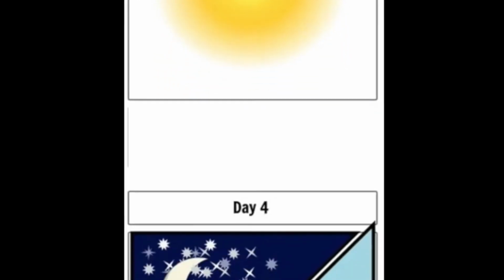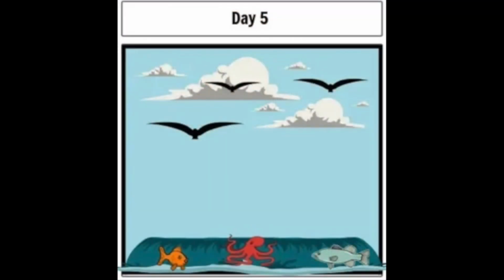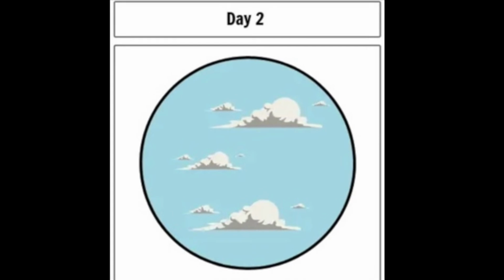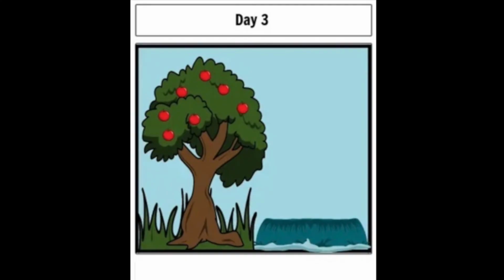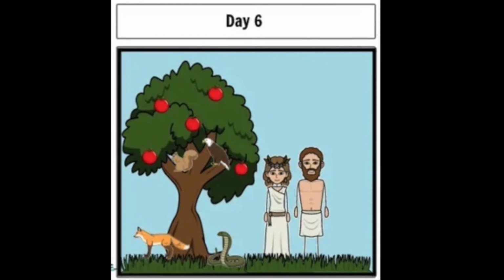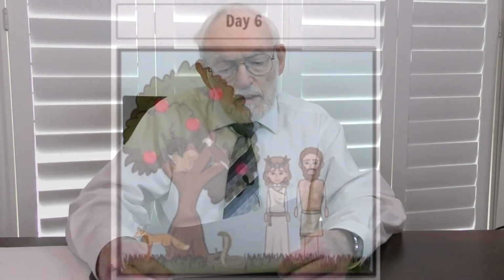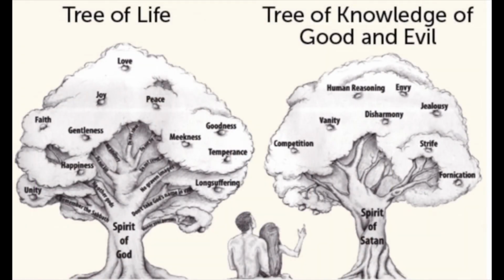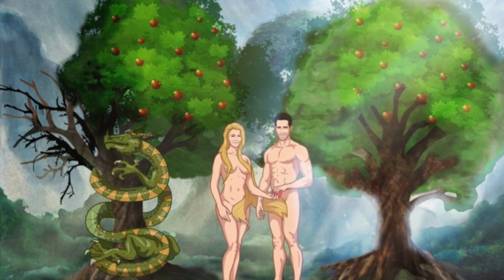Dr. Roy E. Hayden - 3 - Creation and Fall